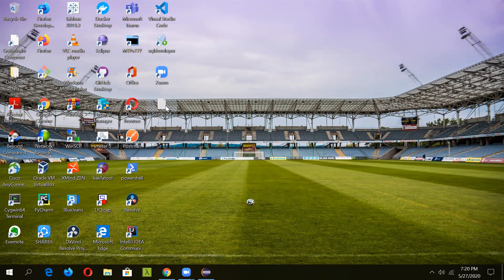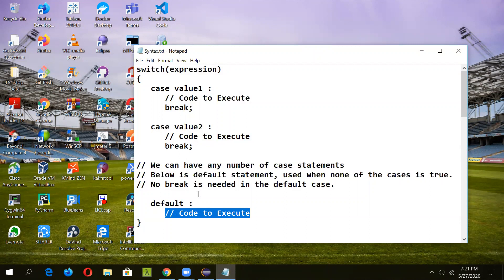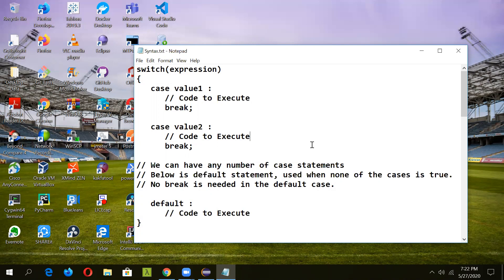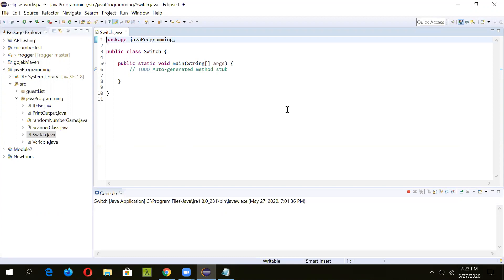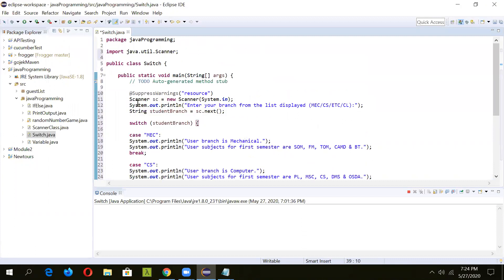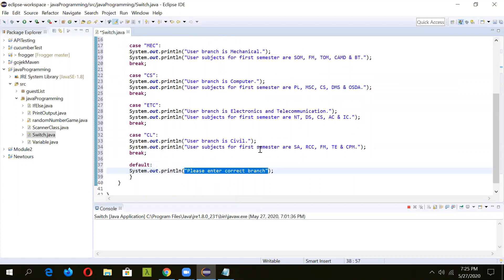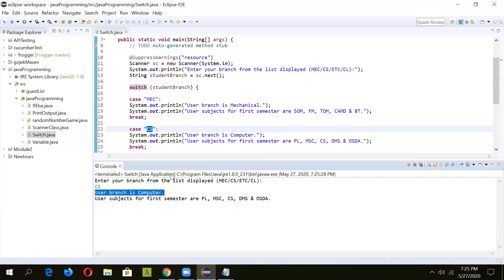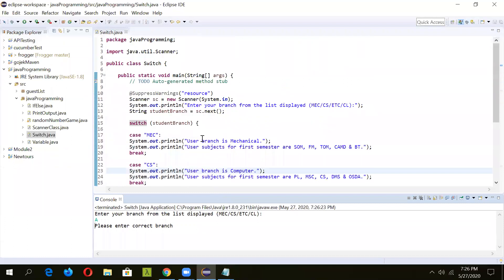Java Programming | Geeky Rabbit | Switch Statement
This video will help user understand that what is switch statement in Java and how to use it.